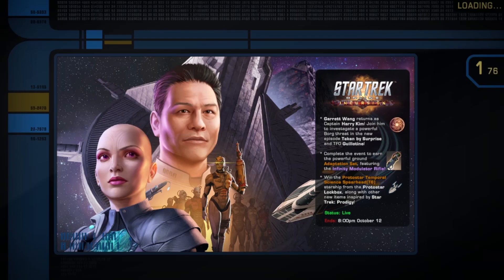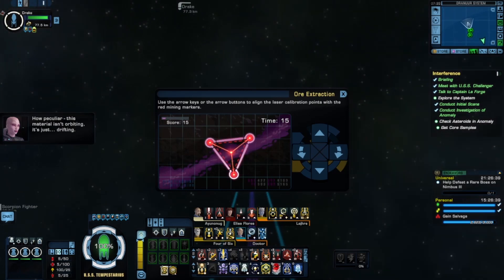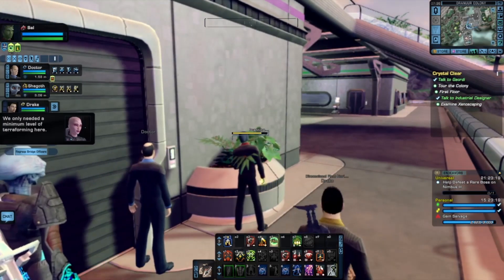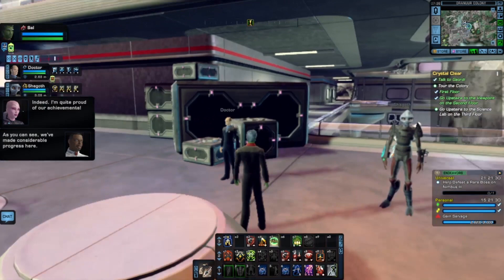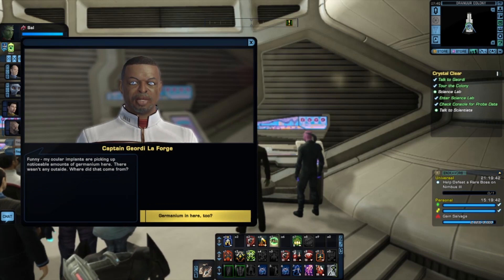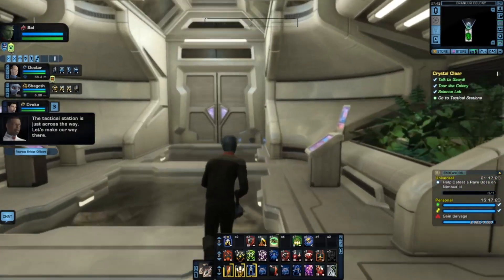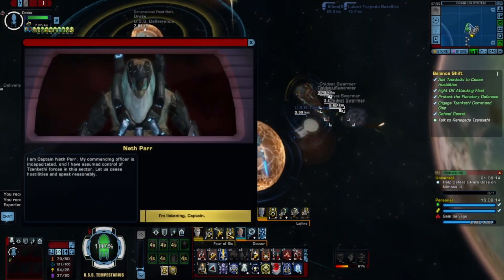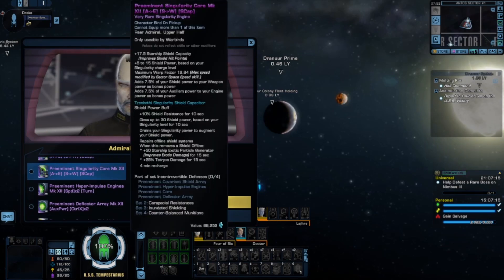Sal Plays STO Ep: 79 Melting pot oh